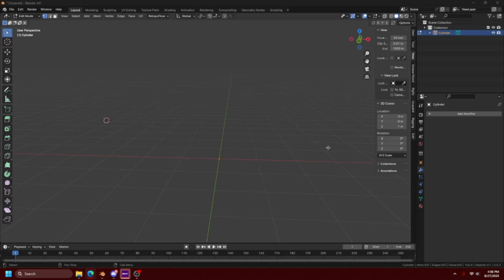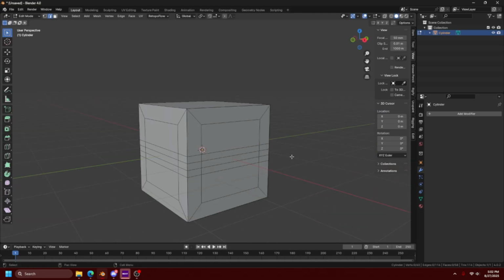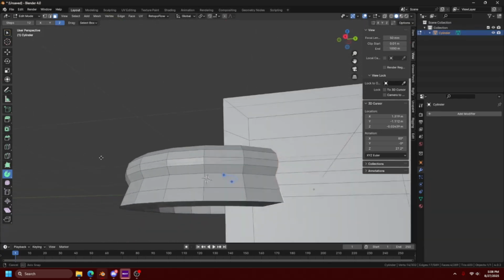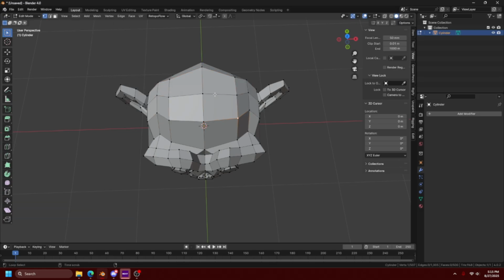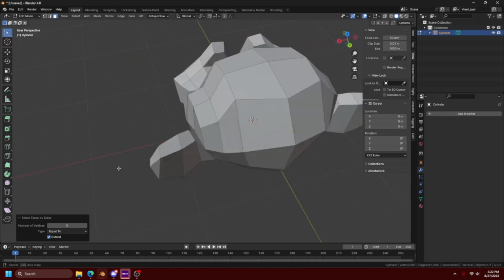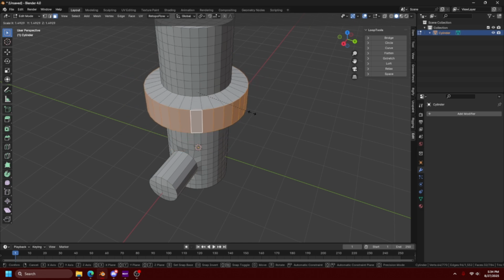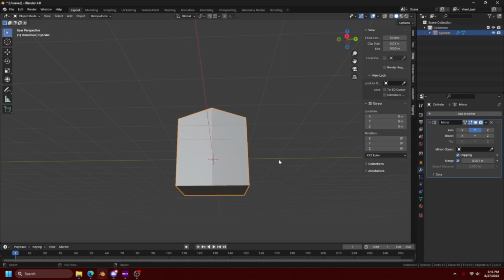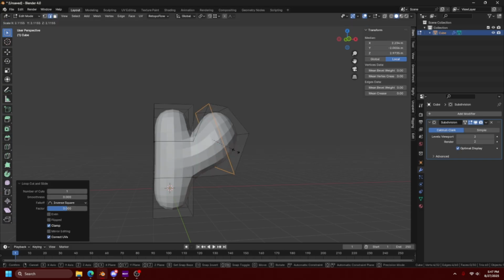A Beginner's Guide to Blender Modeling (Blender 4)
In this tutorial video I go in-depth into Blender modeling. From one beginner to another, I discuss all the tools I use in Blender for my modeling workflow. This video is perfect for beginners to Blender or anyone looking for some quick tips for blender modeling.

Topics Covered:
- How to model in Blender as a Beginner
- Blender modeling workflows
- Learn Blender modeling from zero
- Extrude in Blender
- Inset faces in Blender
- Bevel in Blender
- Loop cut in Blender
- Poly Build in Blender
- Spin in Blender
- Knife in Blender
- Smooth in Blender
- Edge Slide in Blender
- Shrink/Fatten in Blender
- Shear in Blender
- Rip Region in Blender
- Selection tips and tricks for blender
- blender hotkeys
- checker deselect in blender
- select by trait blender
- pivot points in blender
- snapping in blender
- 3d cursor in blender
- proportional editing in blender
- loop tools add on in blender
- mirror modifier in blender
- array modifier in blender
- subdivision surface modifier in blender

Chapters:
00:00 intro
00:36 Part 1 - Modeling Tools
08:54 Part 2 - Selection Tricks
12:39 Part 3 - Top Bar Options
17:58 Part 4 - Modifiers